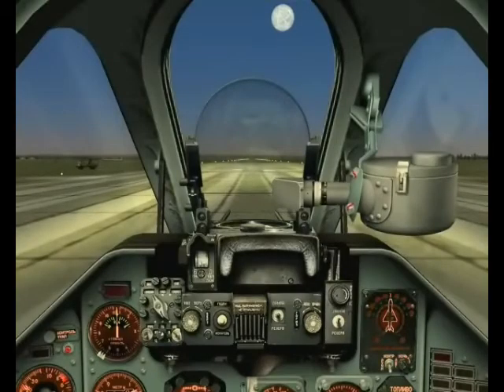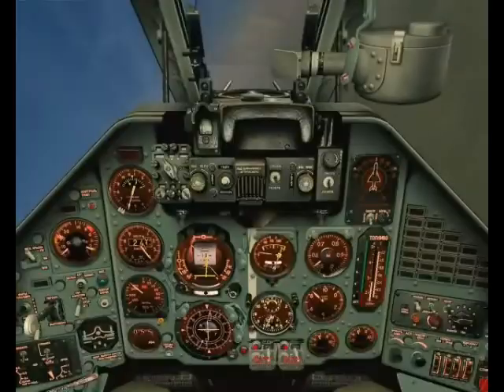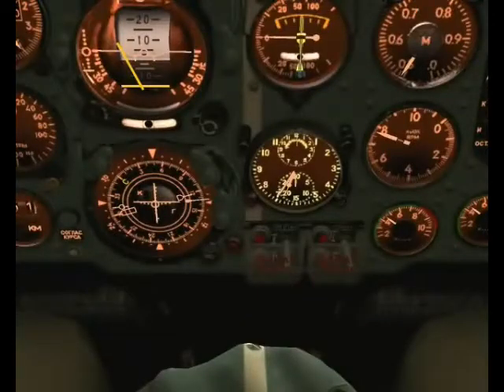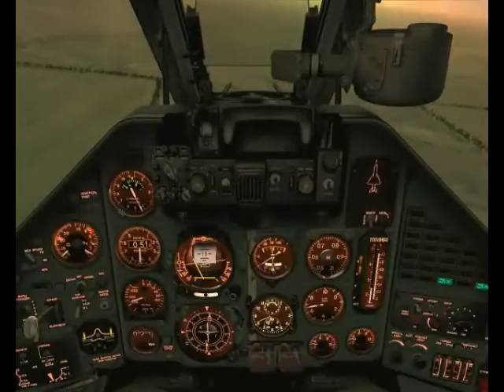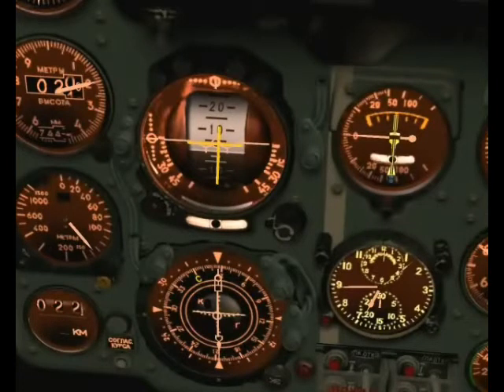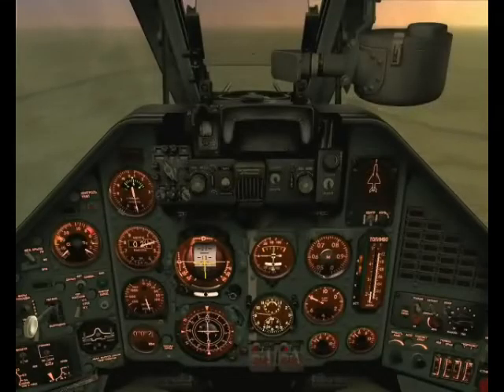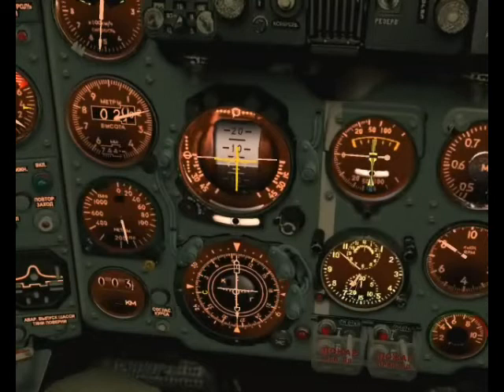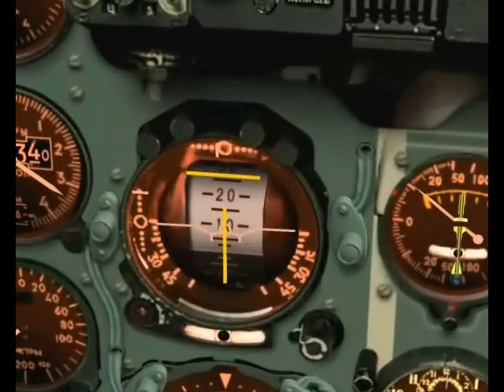Steam Gauge Navigation Su-25 LOMAC/FC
This video was recorded years ago using Flaming Cliffs 1.x which predates the current DCS FC3 by a number of years. So my apologies for the low quality video.

This video demonstrates navigation using the Su-25's ADI and HSI. The Su-25 has no navigational information displayed on a HUD. So the aircraft is navigated completely based on the gauges.